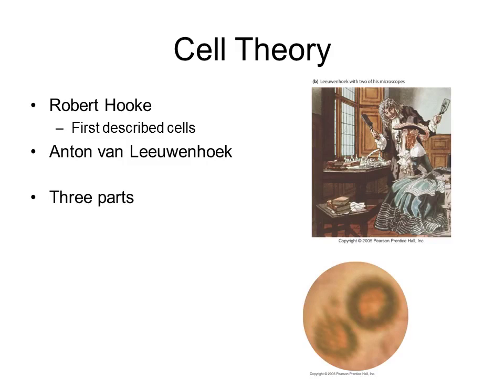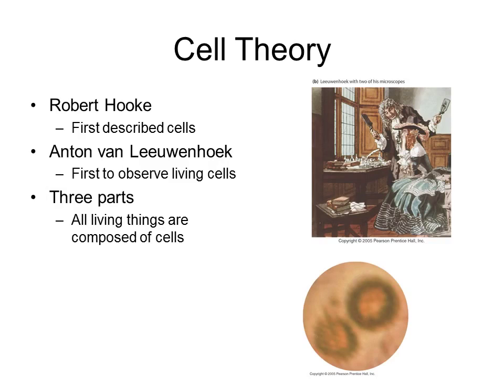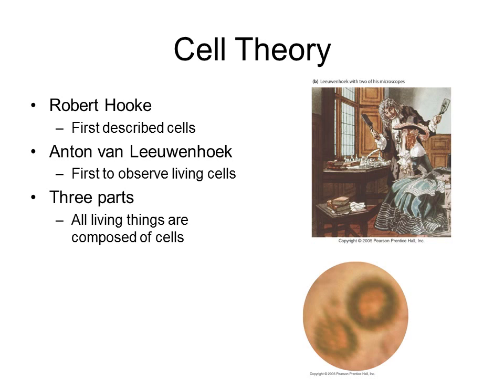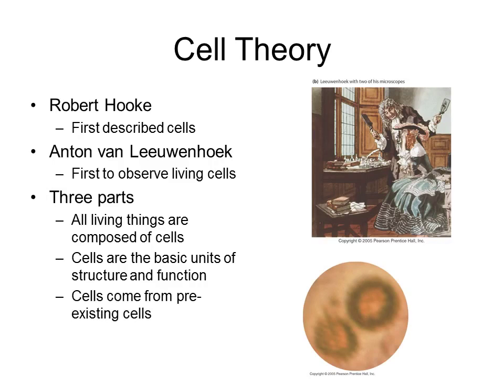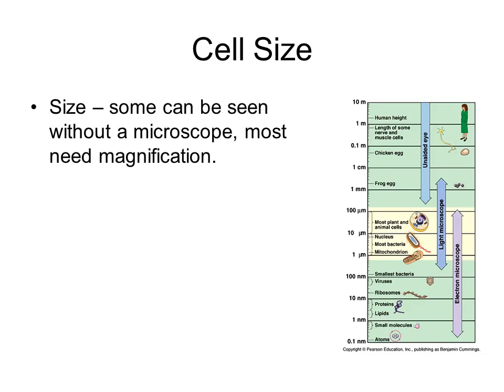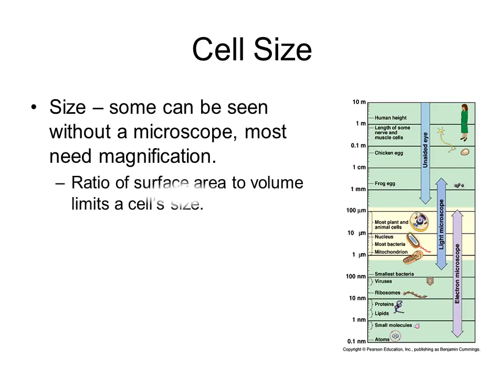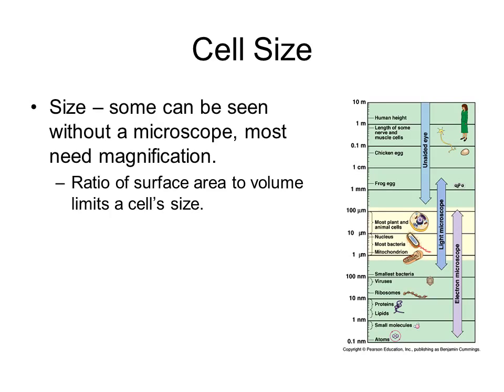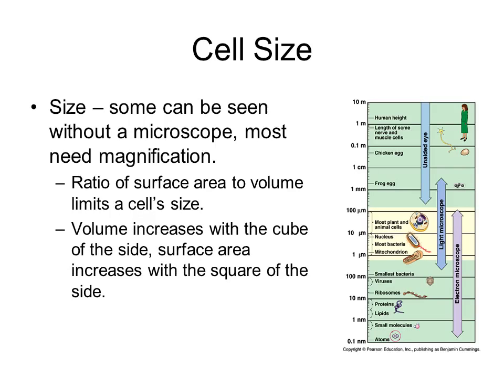Chapter 7 1 Lecture